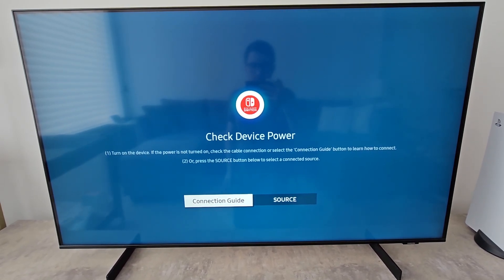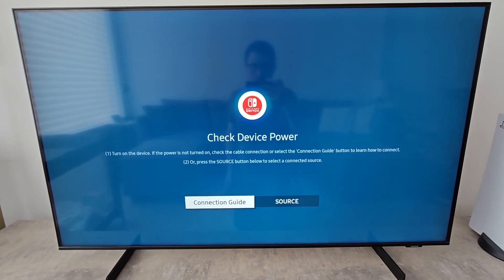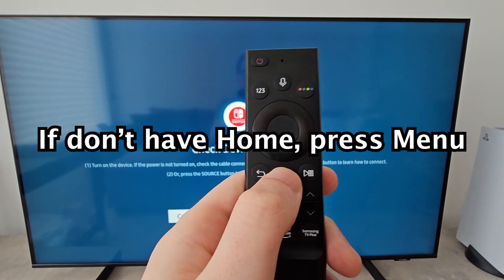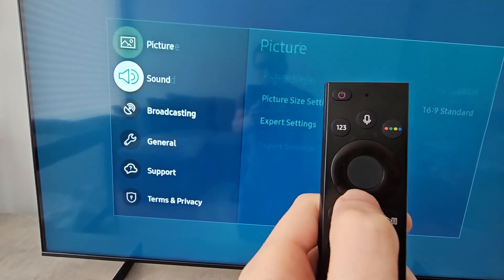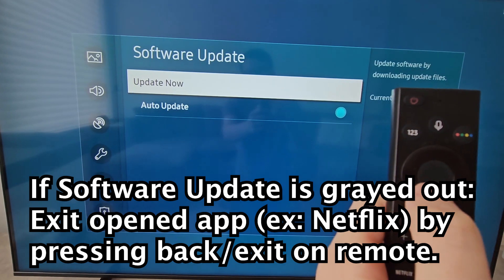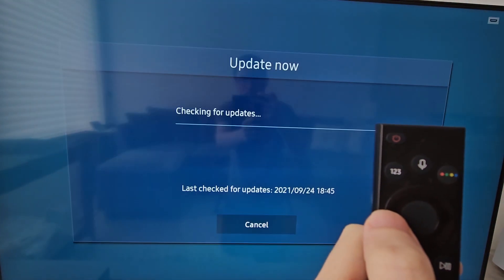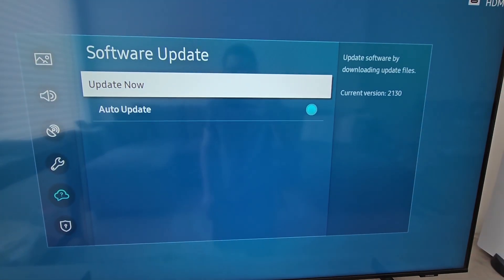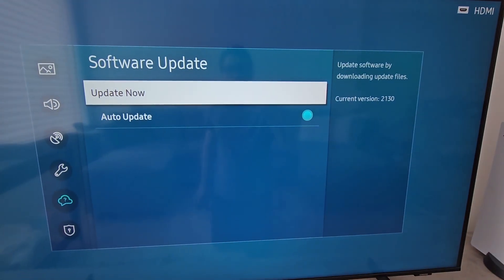How to Update Software on Samsung Smart TV!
How to update the system software firmware on Samsung Smart TVs. UDH 4K LED LCD AU8000 used but also works on any modern Samsung Smart TV. This includes if the option is grayed out.